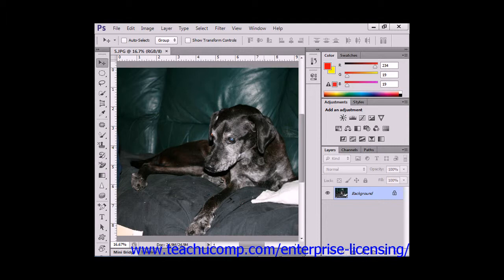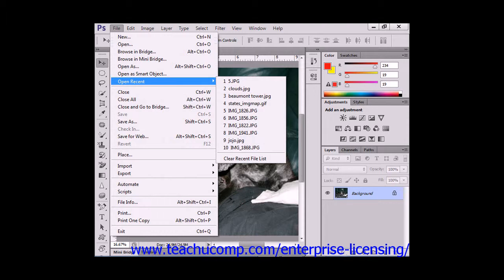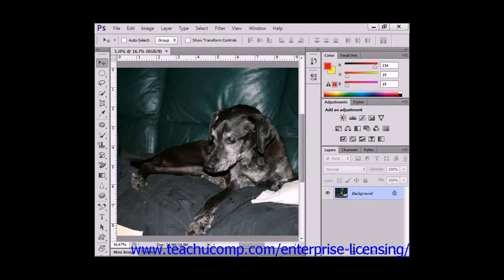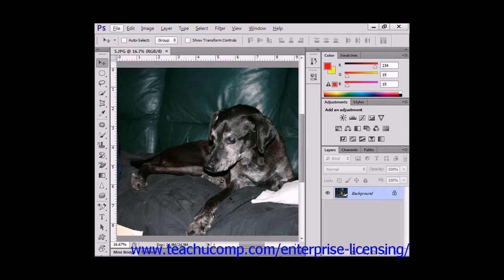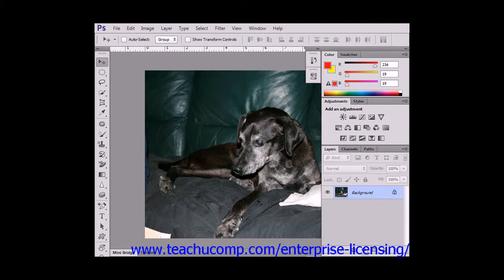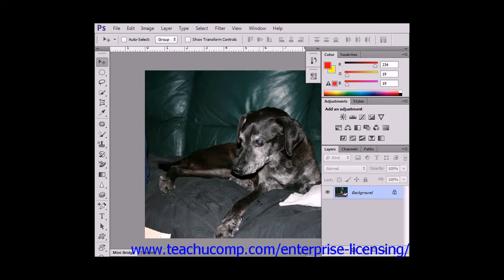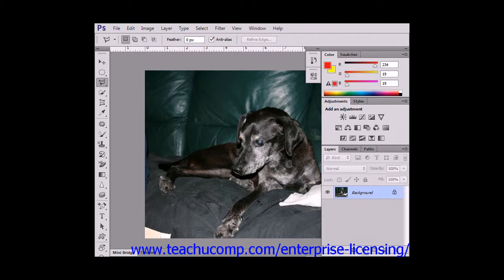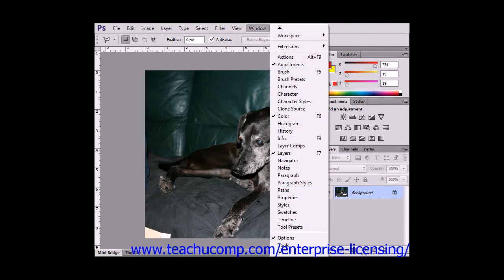Photoshop CS6 Tutorial The Photoshop Environment Adobe Training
FREE Course! Learn about the Photoshop environment in Adobe Photoshop A clip from Mastering Photoshop Made Easy v. CS6. - the most comprehensive Photoshop tutorial available. Visit us today!